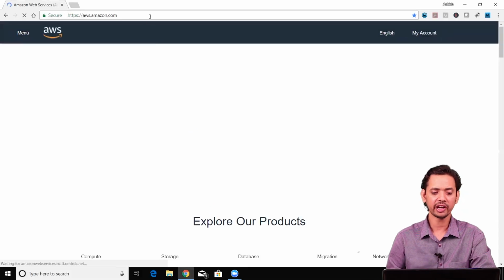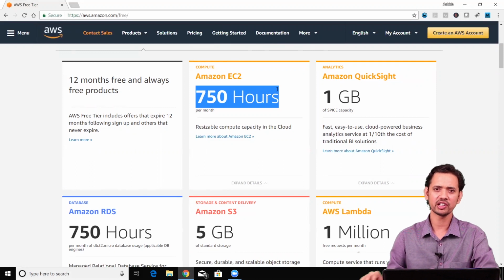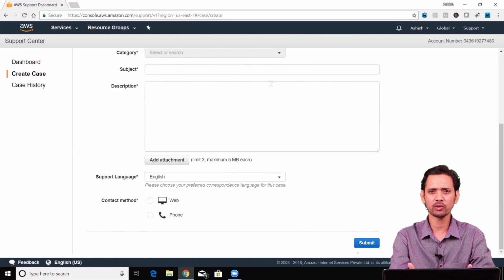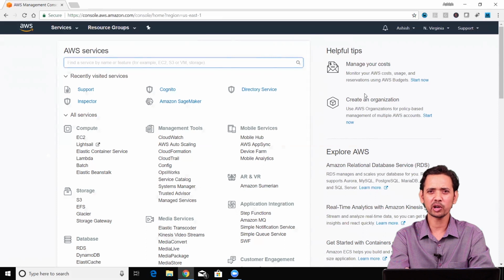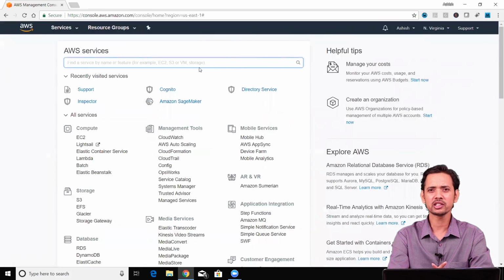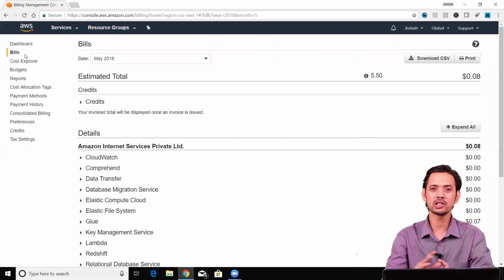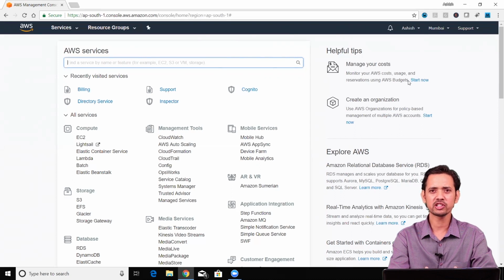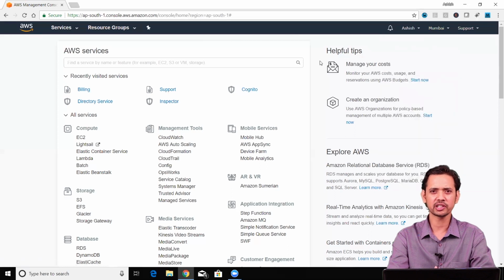AWS Free Tier Account: Best Practices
AWS provides Free Tier account for one year, with limited access on a range of services. This is good for learning purposes. Though I encourage you to create a Free Tier account to learn and test out these services, you have to be careful, if you don't want to get billed. In this video we talk about what are the best practices to make best use of AWS Free Tier account.

For more and latest details on Free tier visit: